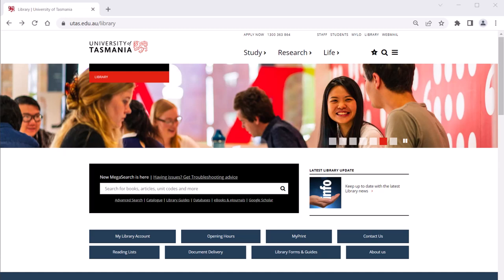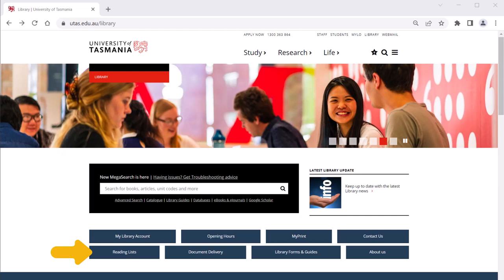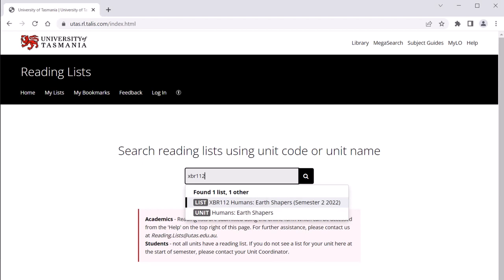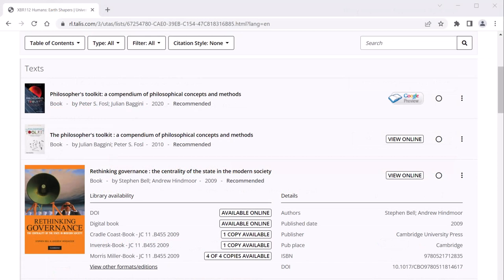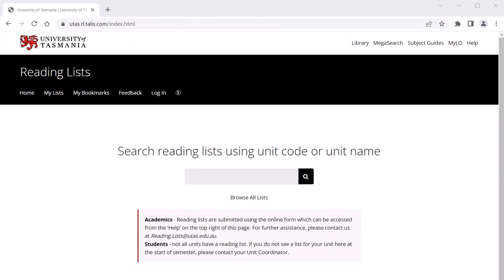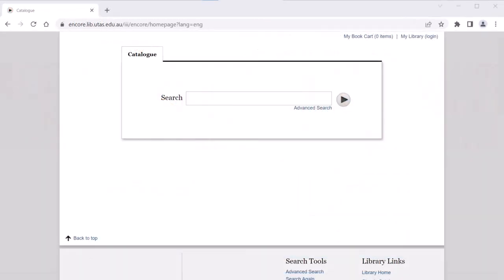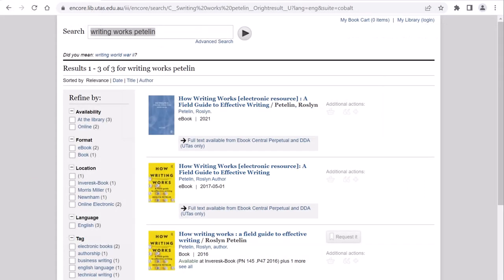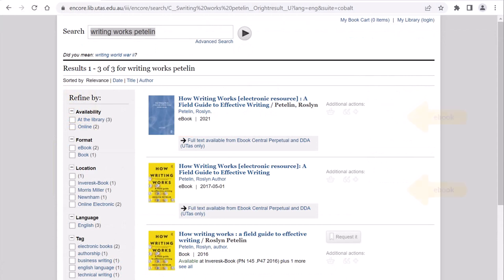Introduction to the UTAS Library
A short overview of four tools for finding books and articles in the library: the Reading Lists portal, the Library Catalogue, the Databases, and Library MegaSearch.
1:24 - Reading Lists portal
2:42 - Library Catalogue
3:55 - Databases
4:54 - Library MegaSearch